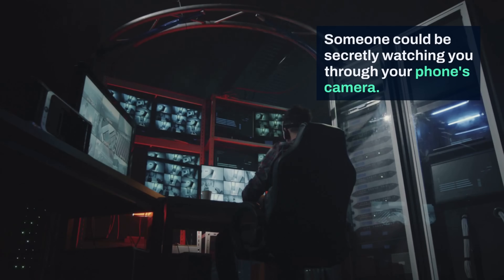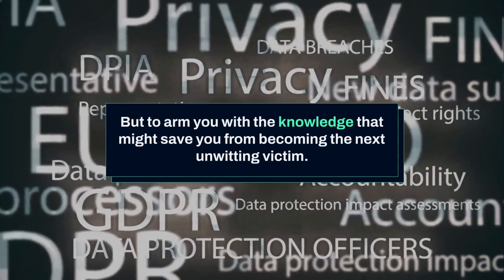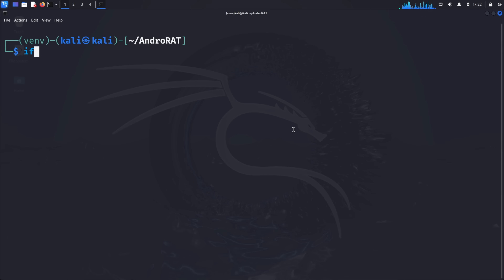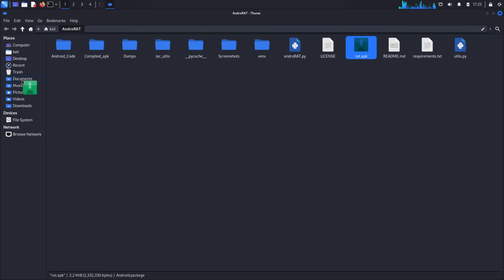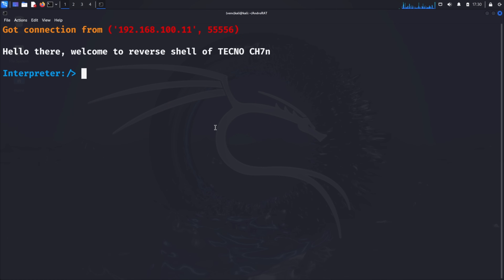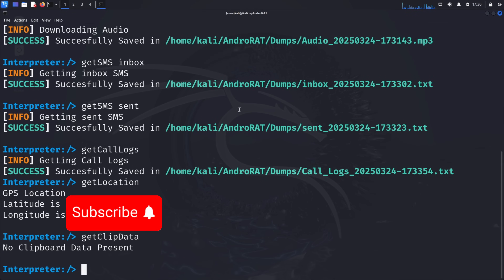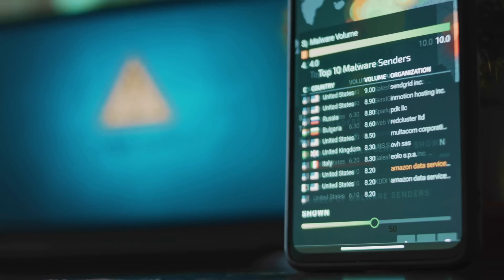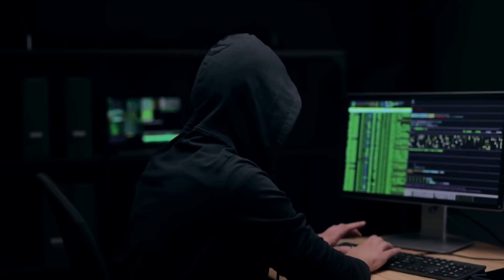How to Spy on Any Android Device using AndroRAT in Kali Linux?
🔓 Welcome to Tech Sky's Android Vulnerabilities series! In this critical tutorial, we're exposing how seemingly innocent apps can secretly spy on your every move. Join us as we uncover the dangerous world of Android remote access exploitation and learn how to protect your digital life.

1. *00:00 - What if Your Phone is Secretly Spying on You?*
   - The hidden dangers of invisible surveillance
   - Understanding the scope of mobile exploitation
   - Real-world implications of compromised devices

2. *01:47 - How Do Attackers Weaponize Your Smartphone?*
   - The invisible nature of mobile attacks
   - Understanding silent surveillance techniques
   - The psychology behind successful mobile exploits

3. *02:38 - How to Set Up the AndroRAT in Kali Linux?*
   - System preparation and tool installation
   - Configuring your testing environment
   - Setting up crucial dependencies

4. *05:02 - How to Create Malicious Android Applications?*
   - Building convincing malicious APKs
   - Customization options for maximum deception
   - Deployment strategies used by attackers

5. *10:58 - How to Spy on Any Android Device?*
   - Camera and microphone control capabilities
   - Message and call log access techniques
   - Location tracking and personal data extraction

6. *13:06 - How to Control Android Remotely?*
   - Internet-based remote control methods
   - Using Ngrok for global device access
   - Maintaining persistent connections

7. *14:44 - How to Protect Your Android Device?*
   - Essential security practices
   - App permission management
   - Detecting and preventing remote access trojans

- Learn critical mobile security concepts
- Understand modern attack techniques
- Master essential protection strategies